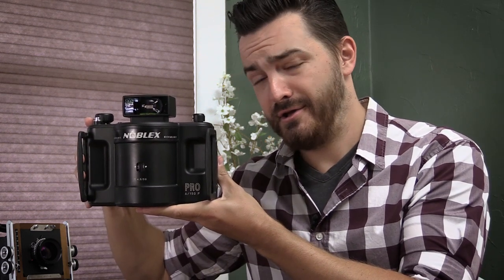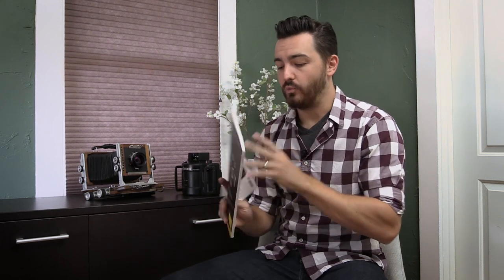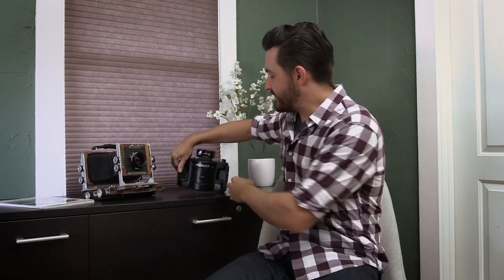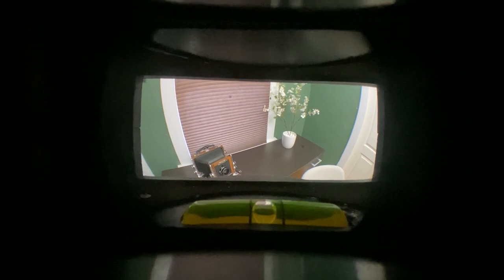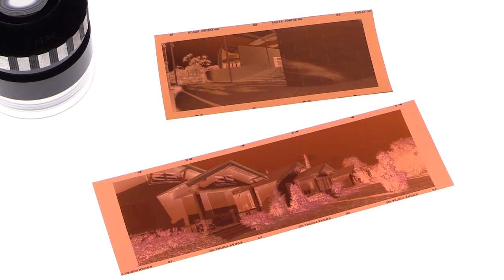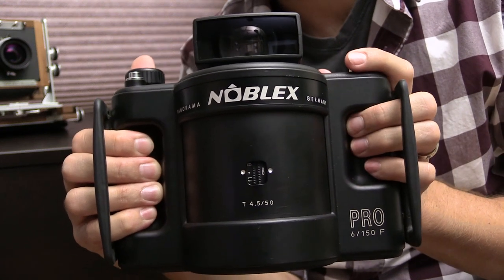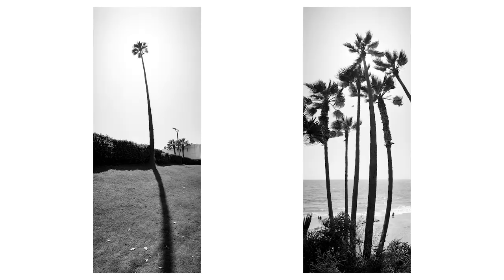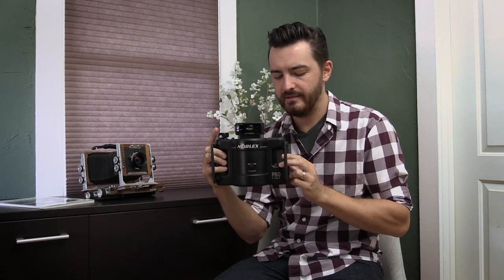Swing Lens Panos with the Noblex 6/150 F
See that? No mid-roll ads! That's thanks to the contributions of viewers like you. If you enjoyed this video, please consider making a contribution

Hey I know it looks like I got a boog under my left nostril there, but I assure you it's just a rouge blonde mustache hair catching the light. Didn't do a fantastic job on my last trim...

Anyway...here's a video about the Noblex 6/150F swing-lens panoramic camera! A viewer was kind enough to trust me with this camera for a couple months. Much like a Widelux or Horizon camera, this Noblex creates panoramic images on a curved piece of film with a swinging lens. But unlike the Widelux and Horizon cameras, this baby shoots medium format film! Big negatives, big camera, and oh biiiig man shooting with the Noblex like you own the place. We're all suuuuper impressed, big shot.

Dude, I don't know why I still write video descriptions. They always go off the rails and I seriously doubt anyone reads them.

I got some new pictures to share in this video along with my gripes and praises for this unique camera. I don't think I'll ever own a Noblex, but boy it was sure fun taking it for a spin. Hey! Get it? Taking it for a spin? Like the spinning lens. Man, I am under-appreciated.

*This video contains no paid endorsements of any kind.